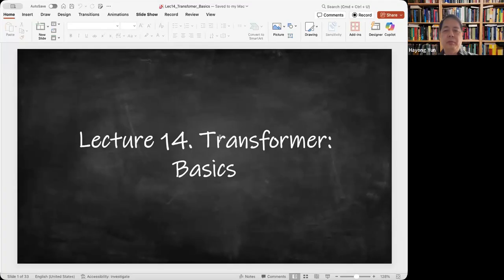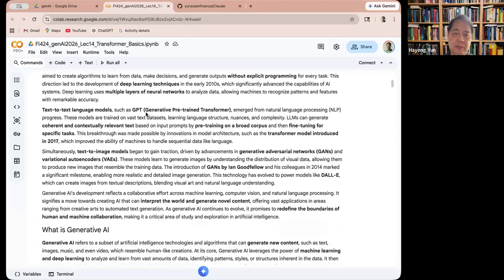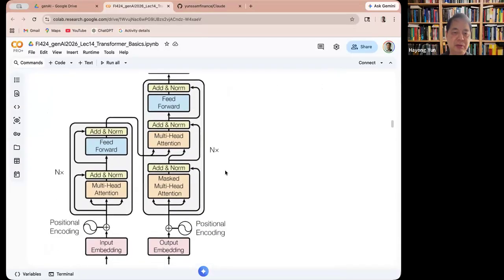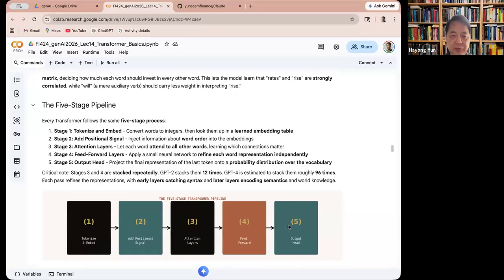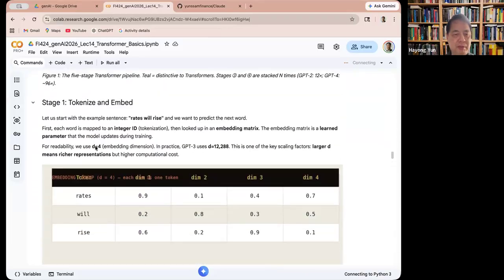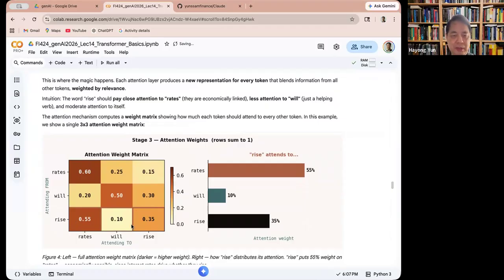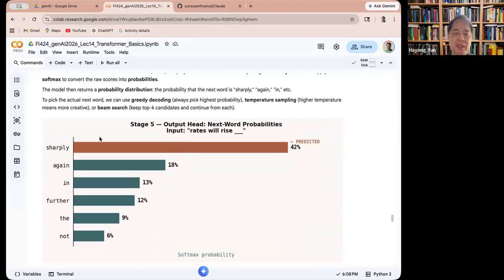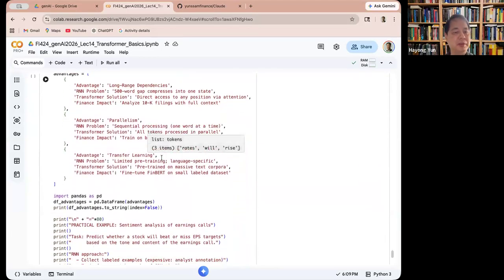GenAI (2026) - Lec 14. Transformer: Basics